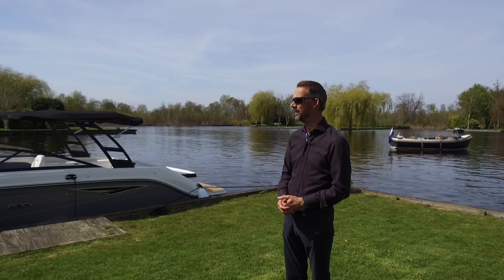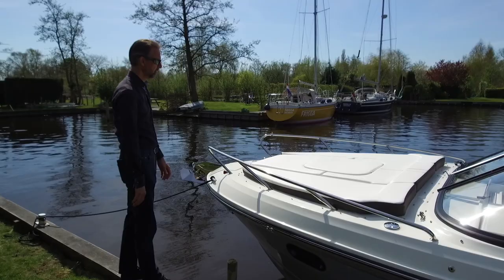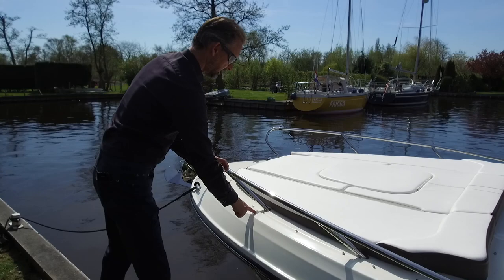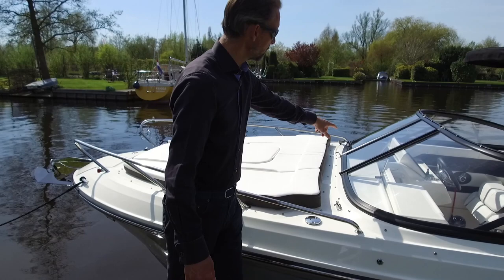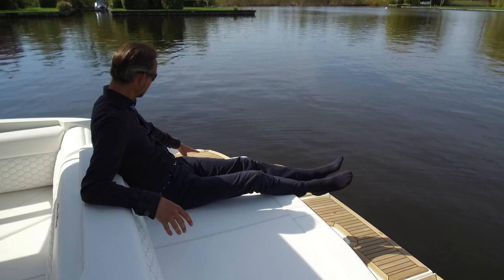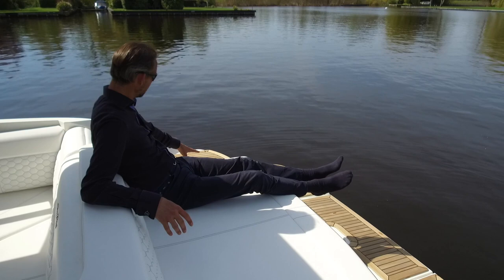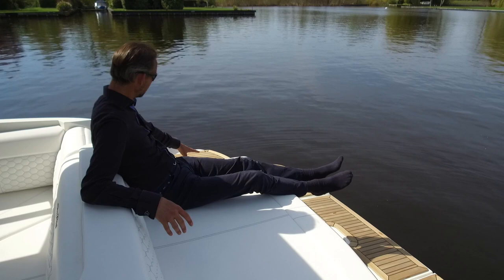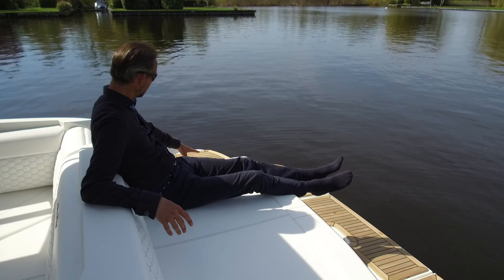Sea Ray Sun Sport 250 - Full English Review.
Full Enlish review of the Sea Ray Sun Sport 250.